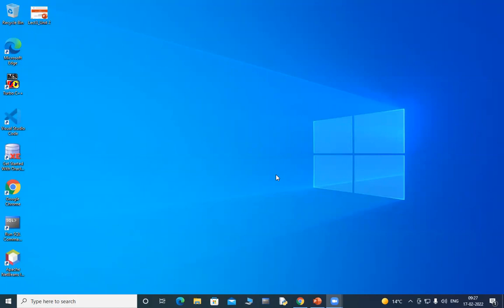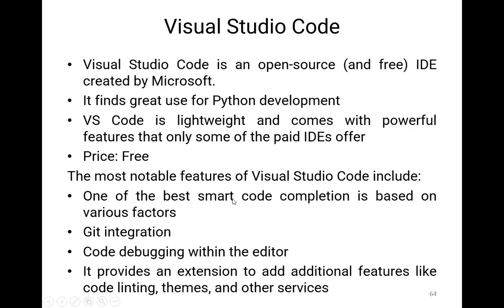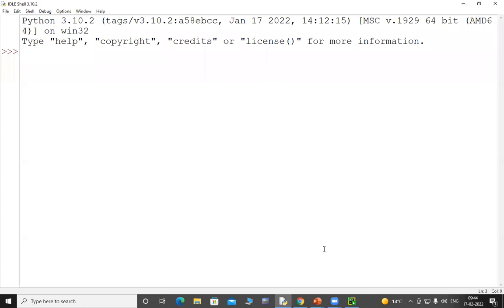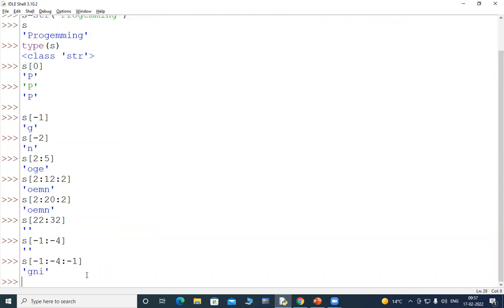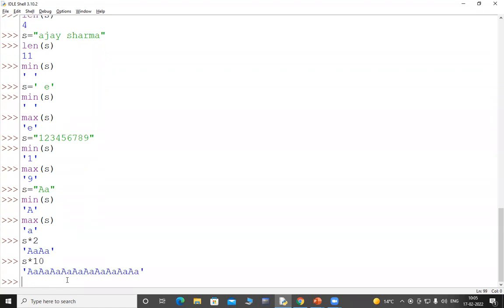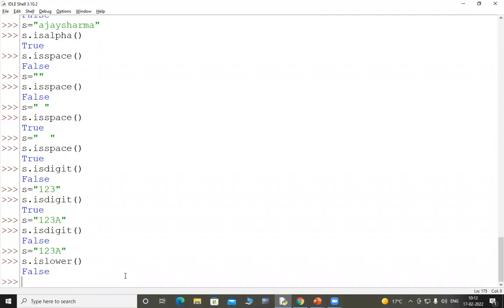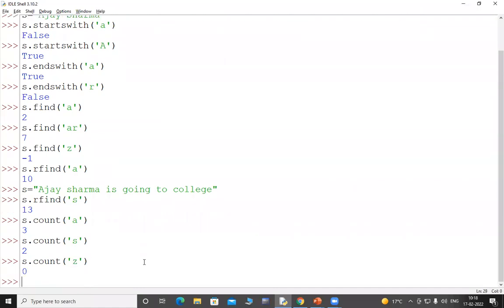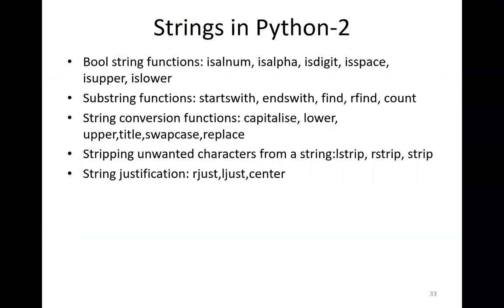Programming in Python Lecture 6 Dated 17th Feb 2022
IDEs in Python, Installation of PyCharm, Strings in Python: indexes, slicing, string functions  with examples